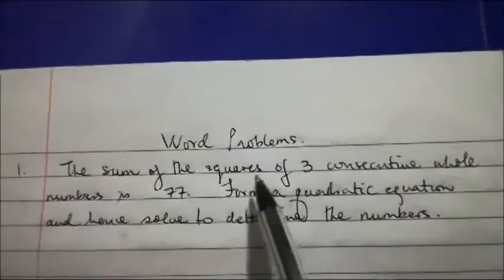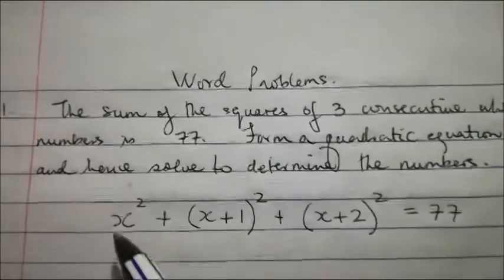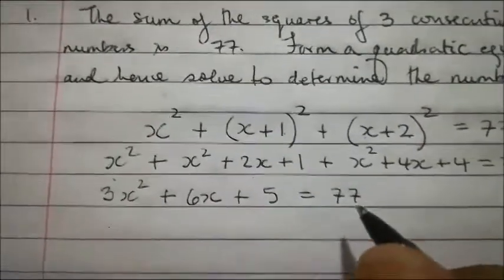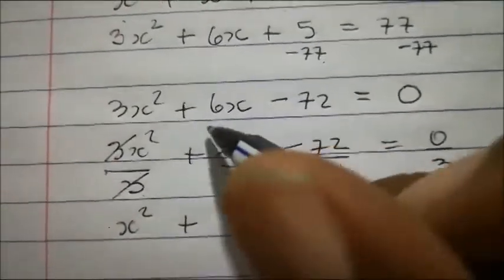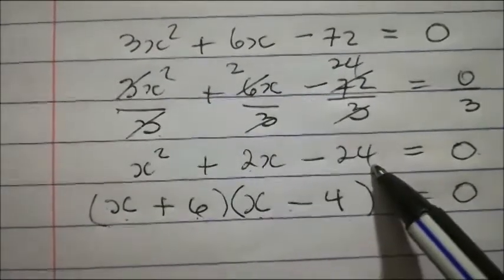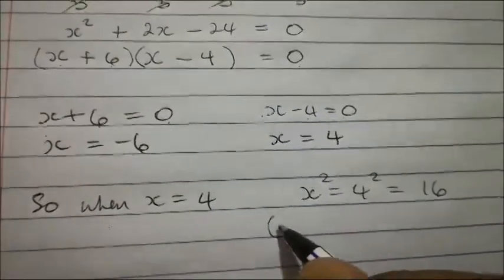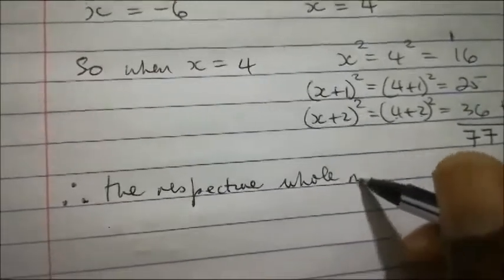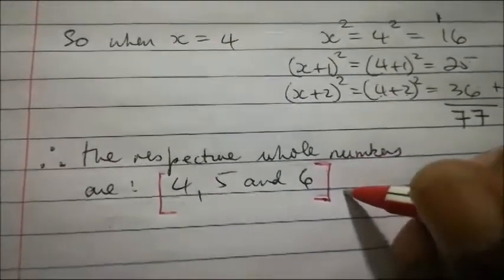Word Problem 2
Using a quadratic equation to solve a word problem.